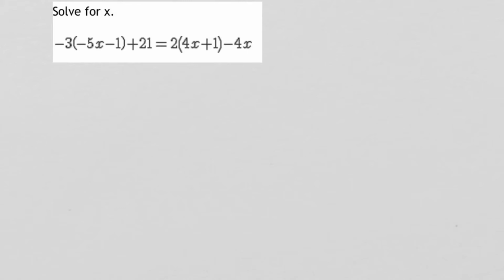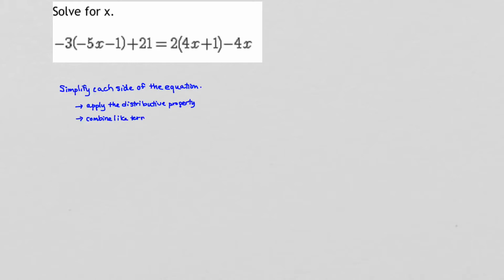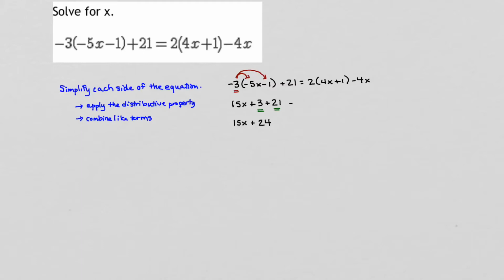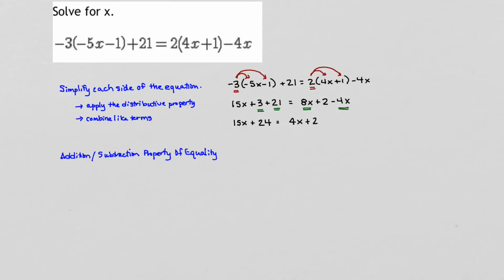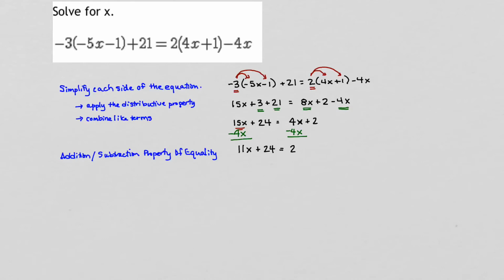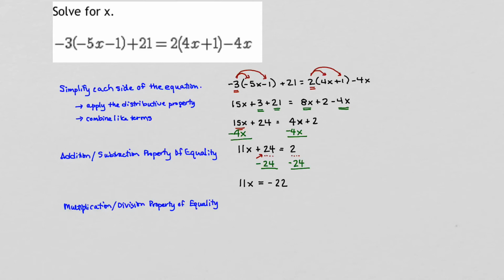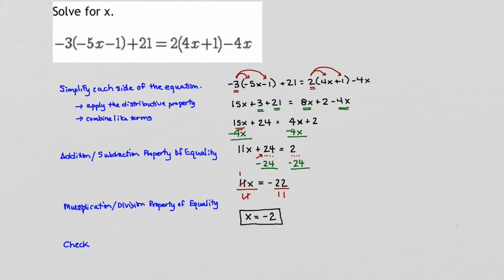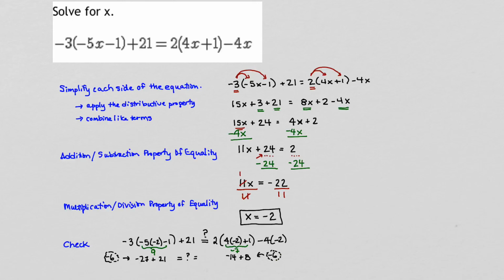MyOpenMath - solving a linear equation with many steps